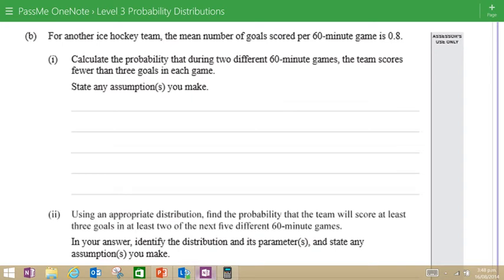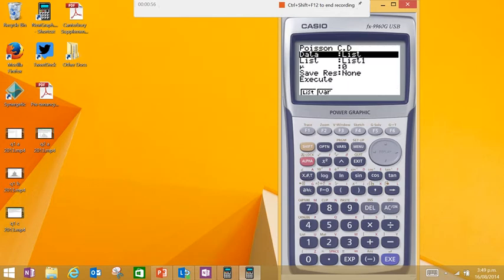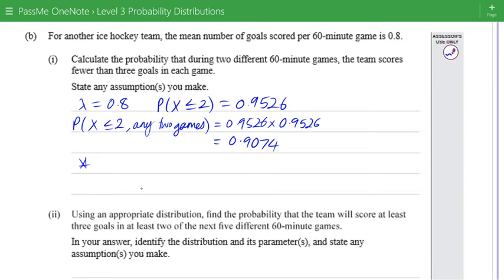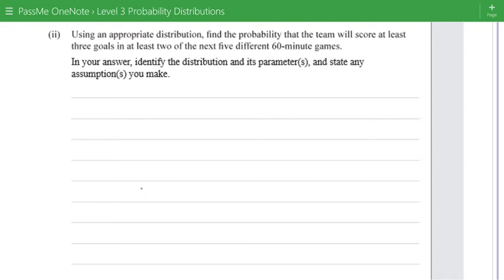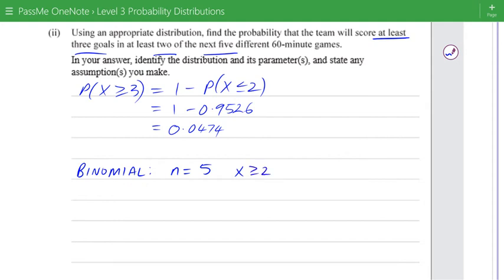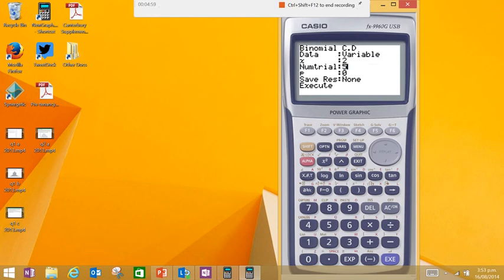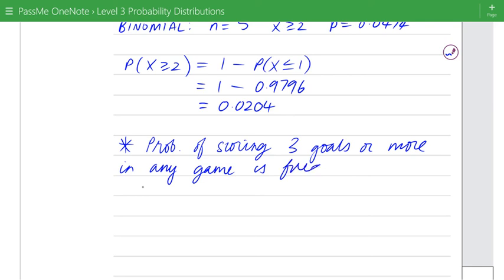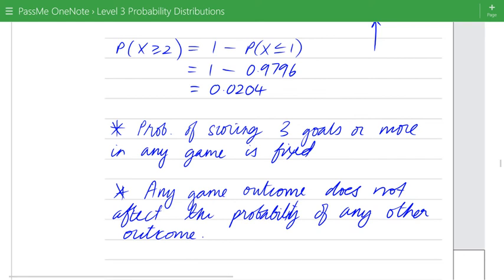q2 b 2013